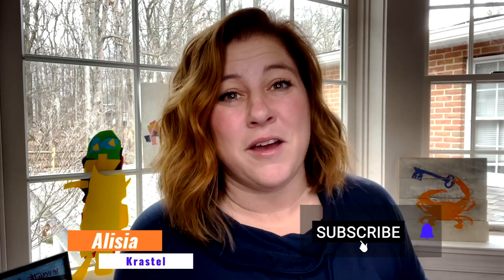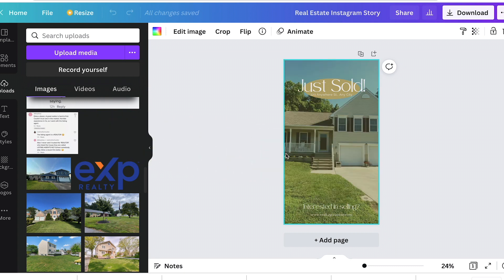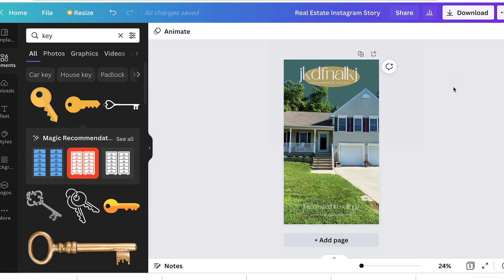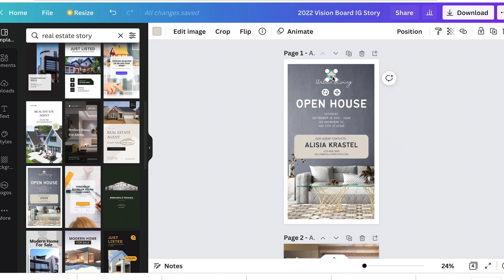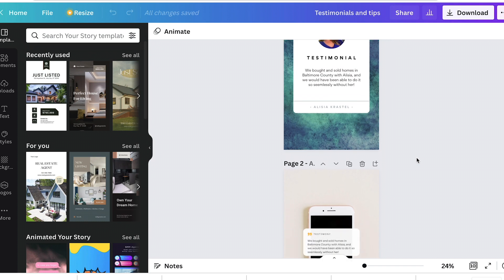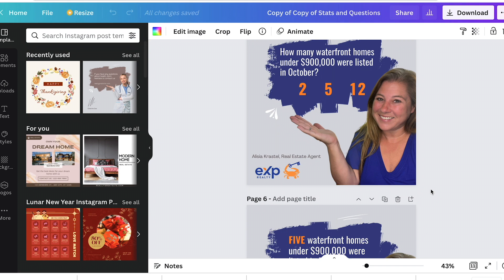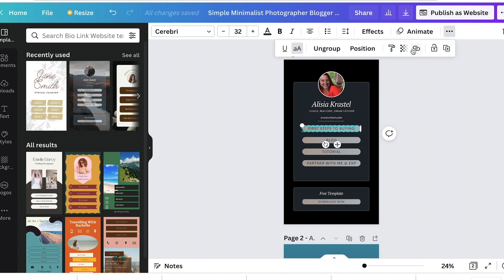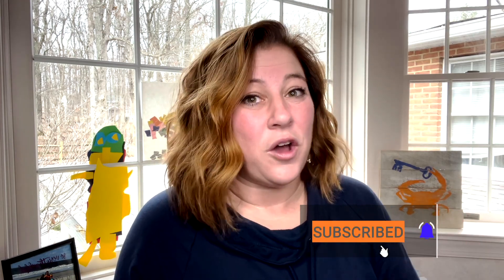CANVA Real Estate social media and design tips 🔥BONUS TEMPLATES🔥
Welcome to Canva for real estate agents!  If you wish there was a Canva real estate course, here's the cliff notes. This video is Canva for REALTORS who want to make real estate marketing easier on themselves.
This mini Canva tutorial will bring your real estate marketing ideas to life and brand yourself!

Schedule on Canva real estate social media posts to save yourself time!

Using the bio link, scheduler and templates are real estate marketing tips any agent can use.
Bring your brand and personality eal estate marketing strategies
Knowing how to use a few simple tools makes social media for REALTORS.

🔥🔥🔥🔥🔥🔥TEMPLATES  CANVA🔥🔥🔥🔥🔥🔥

See a special group of moms (Real Mother Hustlers) supporting each other in business on Facebook

Need help with content? Join my Content is Leverage group for free

137 National Plz 300 | National Harbor, MD | 20745